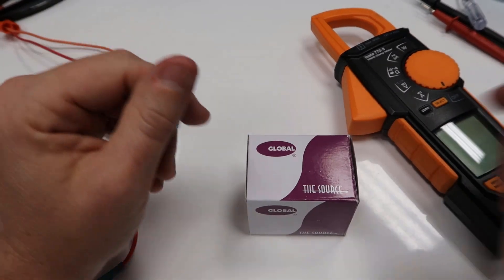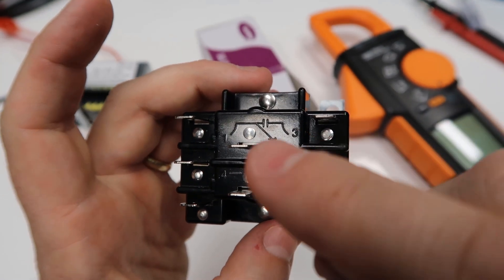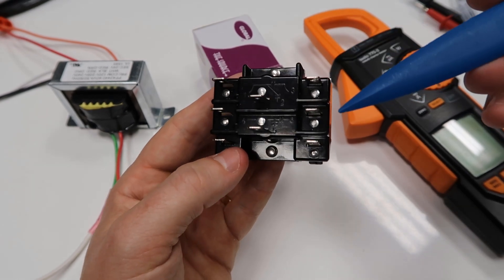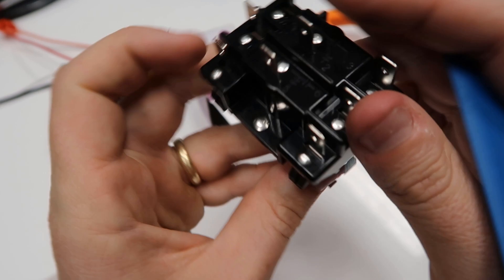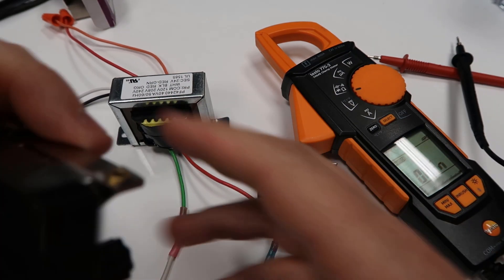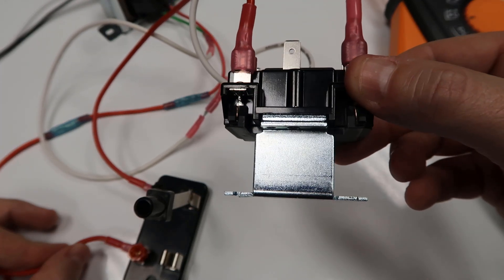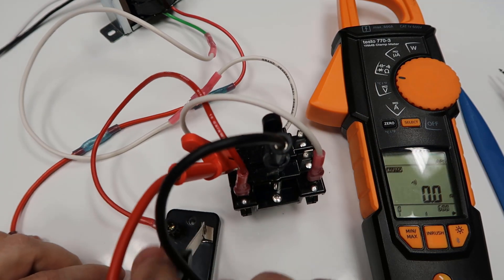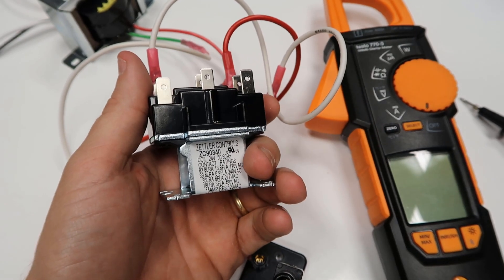How a Relay Works with the 90-340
In this video, Bryan describes and demonstrates how a relay works with the 90-340, covering the operation, rating, and function of that relay. The 90-340 relay is versatile and can be used as a fan relay, pump relay, or blower relay, among other uses.

In this case, we have a double-pole double-throw (D. P. D. T) relay. The throw is what moves, and the pole is the connecting part. So, a DPDT relay may have either normally open (NO) or normally closed (NC) contacts, switches, or sets of points.

This particular 90-340 relay has a diagram printed near the actual terminals, which can help you quite a bit in the field.

The coil is electromagnetic and has a rating. In this case, the rating is 24v for 50 or 60 Hz. When you apply 24v to the coil of the relay, the electromagnetic force switches the relay. The two bottom contacts connect directly to the coil; even though those contacts aren't labeled, it's quite easy to see where they connect to the coil.

However, the contact ratings are based on ampacity. For example, at 120v, a contact may have 82.8 locked rotor amps (LRA), which is the instantaneous power when a motor starts up or is locked. It may also have 13.8 full load amps (FLA) at 120v. At 240v, those ratings drop.

If you use your meter to read continuity (ohms to determine if you have a path or no path), you'll notice that there's continuity between two NC contacts and no continuity between two NO contacts.

When you add power and a switch to the relay, you can hear the relay switching whenever you flip the switch and energize the coil. When the coil is energized, those paths would switch (NC contacts would have no path, and NO contacts would have a path).